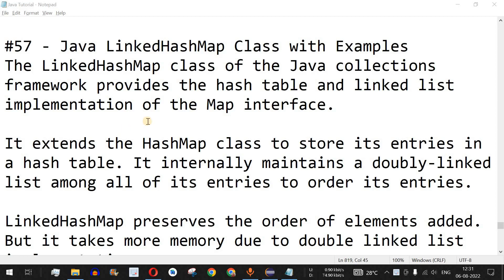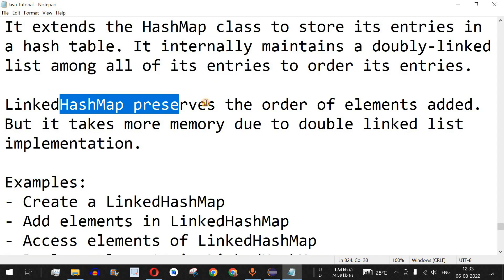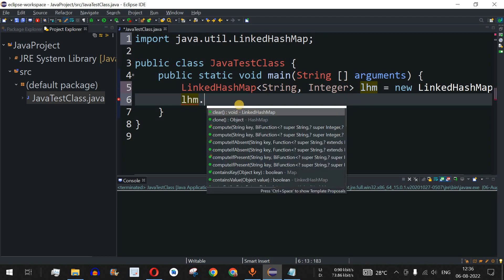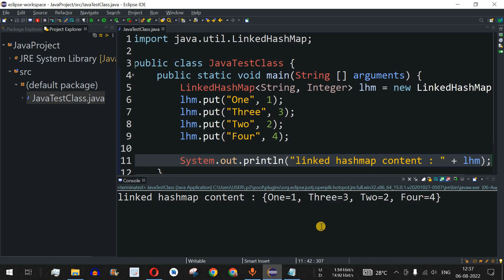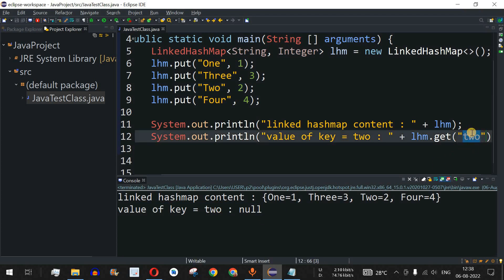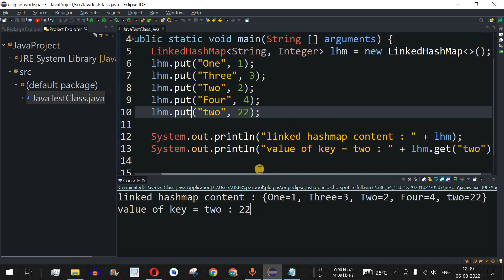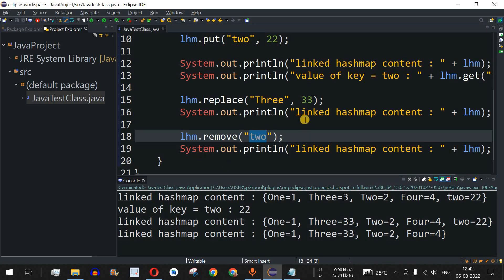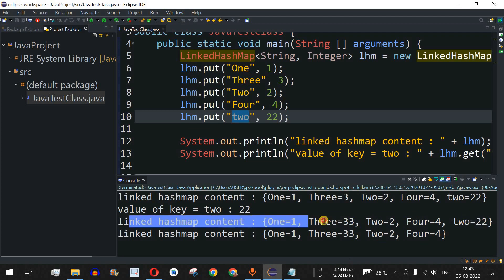Java Tutorial #57 - Java Linked HashMap Class with Examples (Map Data Structure)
In this video by Programming for Beginners we will learn Java LinkedHashMap Class with Examples (Map Data Structure), using Java Tutorial videos.

The LinkedHashMap class of the Java collections framework provides the hash table and linked list implementation of the Map interface.

It extends the HashMap class to store its entries in a hash table. It internally maintains a doubly-linked list among all of its entries to order its entries.

LinkedHashMap preserves the order of elements added.
But it takes more memory due to double linked list implementation.

Examples:
- Create a LinkedHashMap
- Add elements in LinkedHashMap
- Access elements of LinkedHashMap
- Replace elements in LinkedHashMap
- Remove elements from LinkedHashMap

Map Methods:
put(K, V) method
putAll() method
putIfAbsent(K, V) method
get(K) method
keySet() method
values() method
entrySet() method